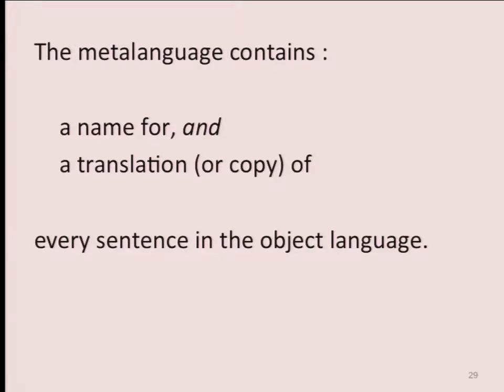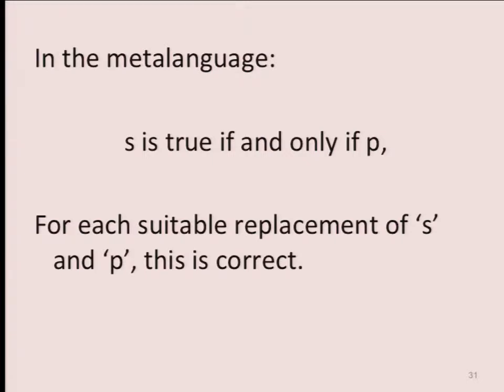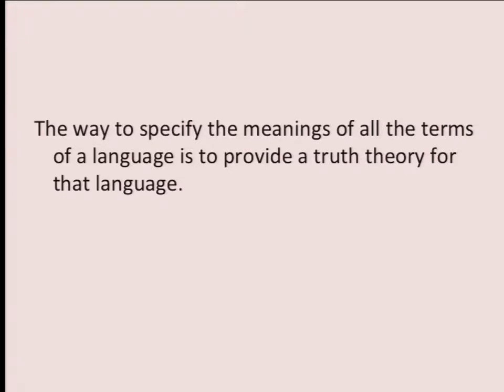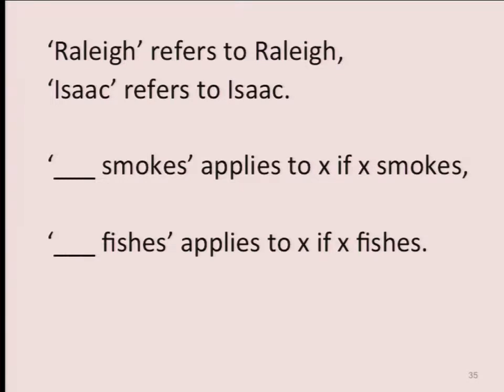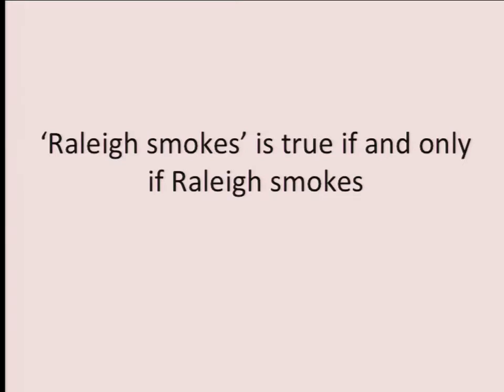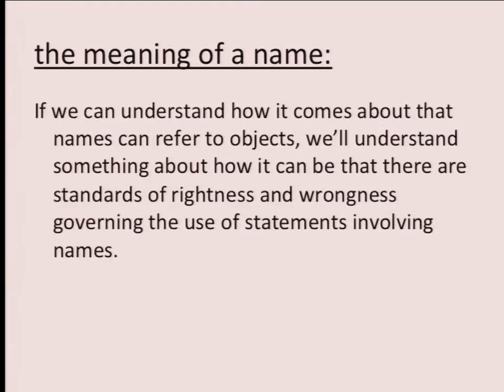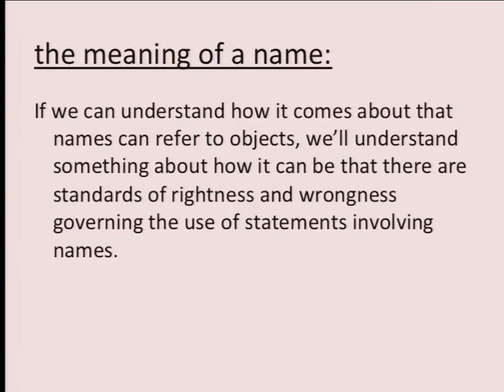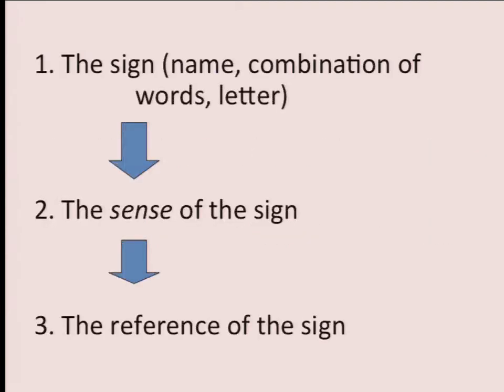2014 01 22 — Introduction